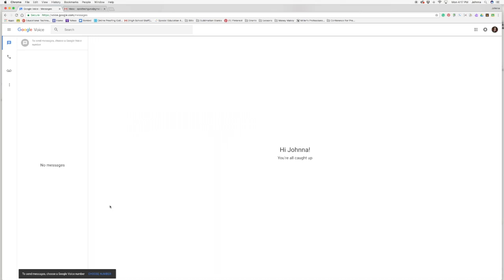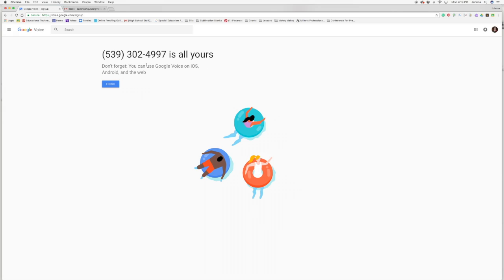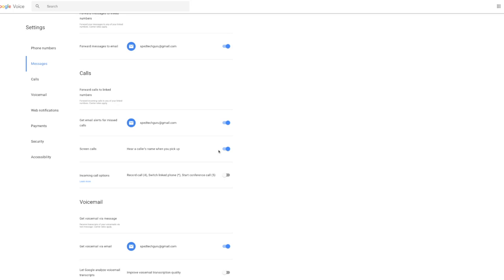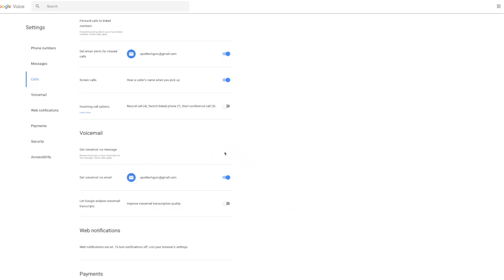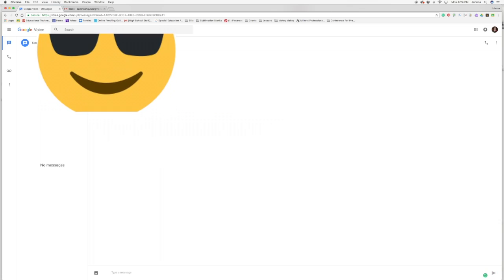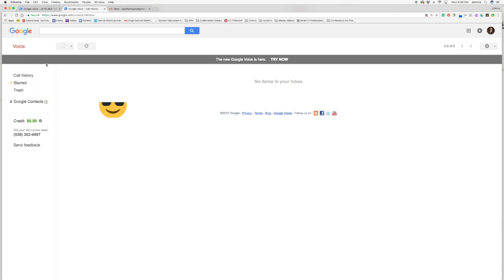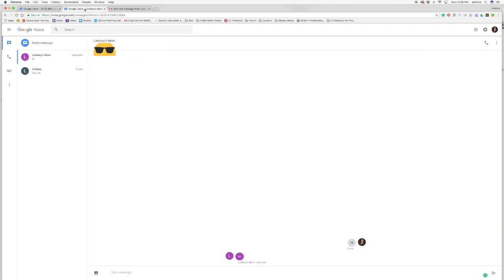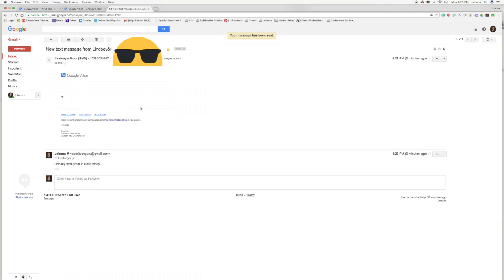How to set up Google Voice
This is a 10-minute video over setting up Google Voice and how I use it for communicating with parents.